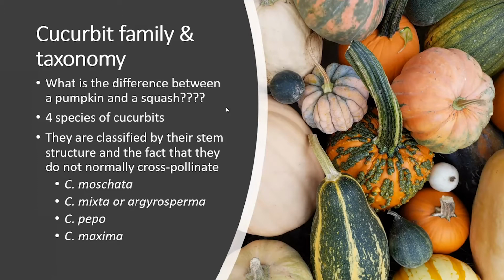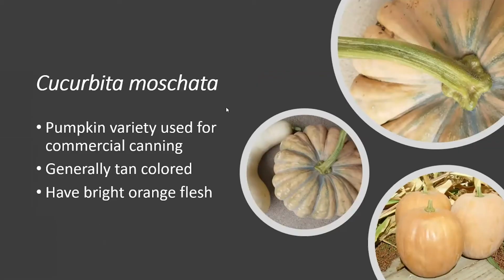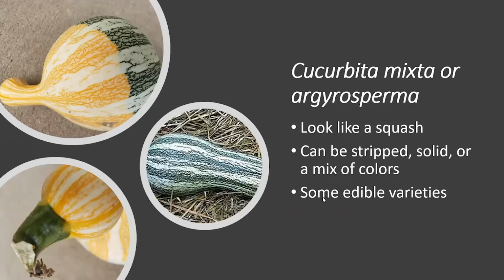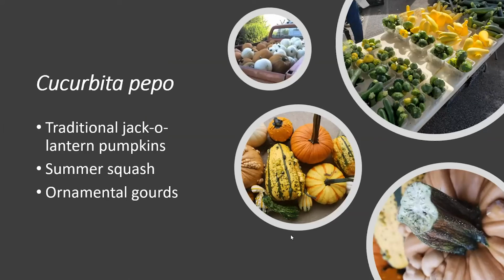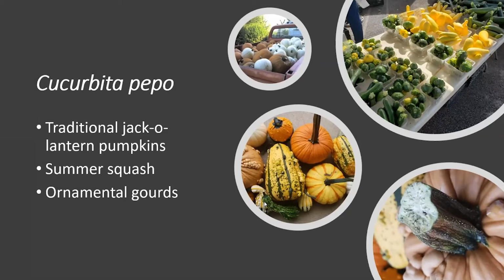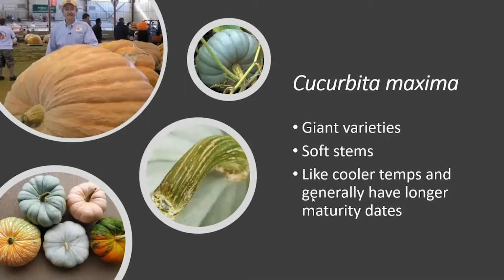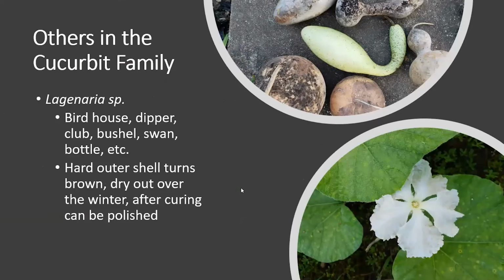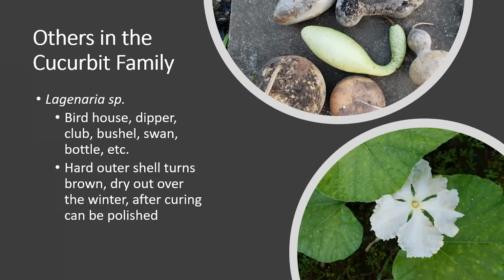Pumpkins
Welcome to Missouri Integrated Pest Management's Horticulture Town Hall Question of the Week – 9/16. This weeks topic was pumpkins. It was presented by Kate Kammler, Field Specialist in Horticulture.